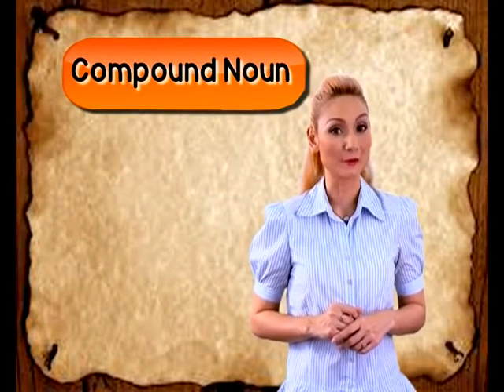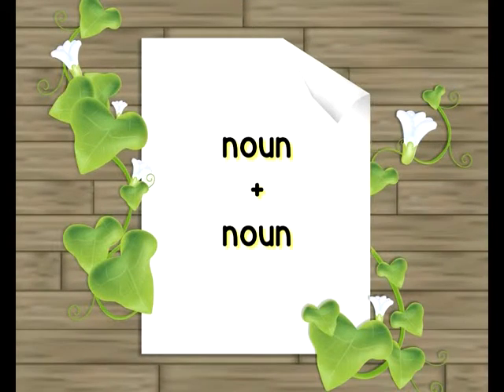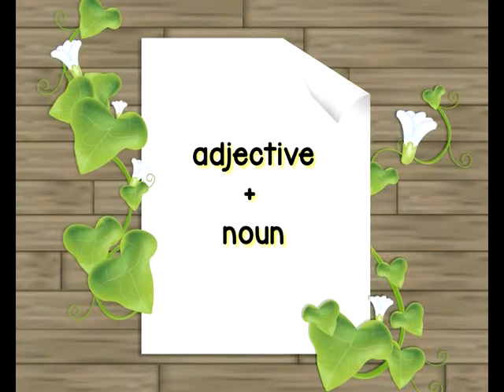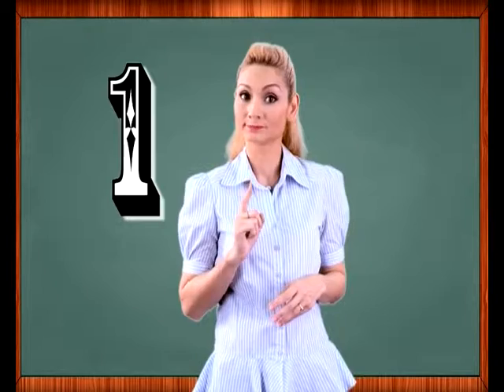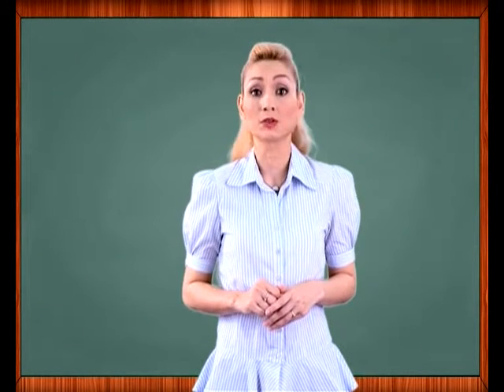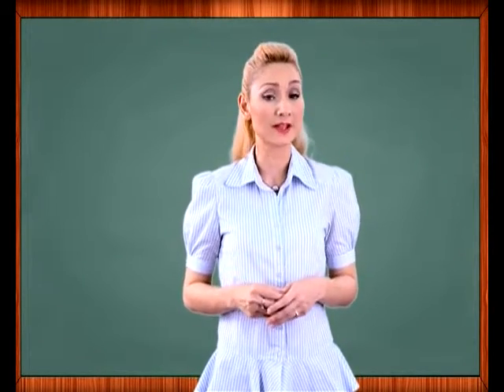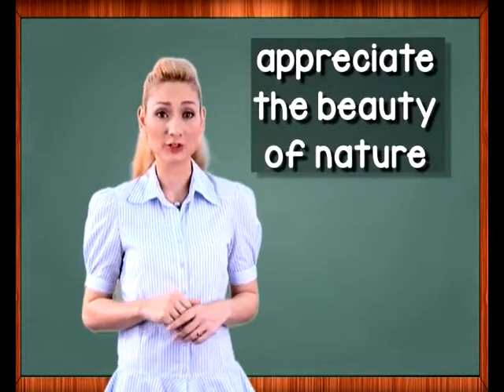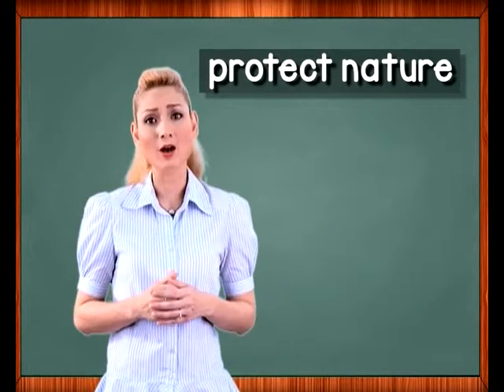EduwebTV : BAHASA INGGERIS Tingkatan 3 - The Future